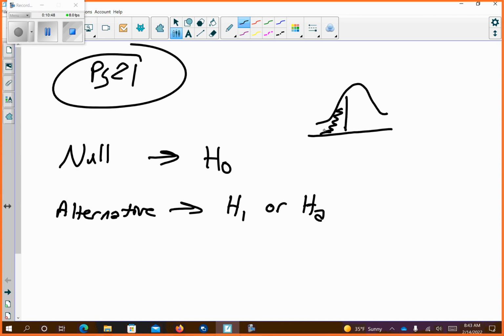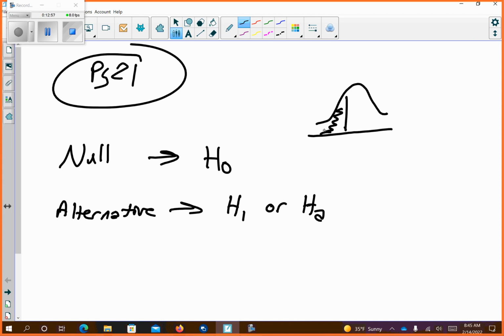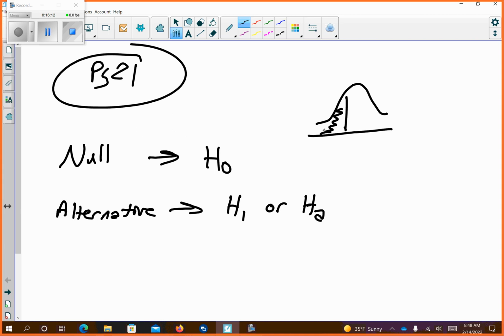stats Monday Feb 14 2022